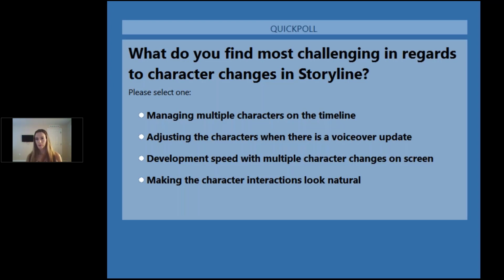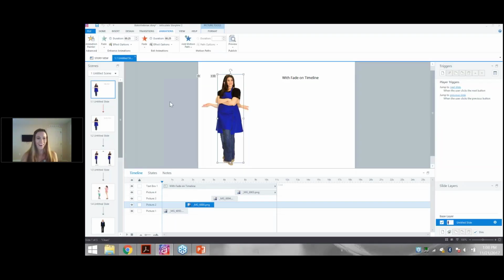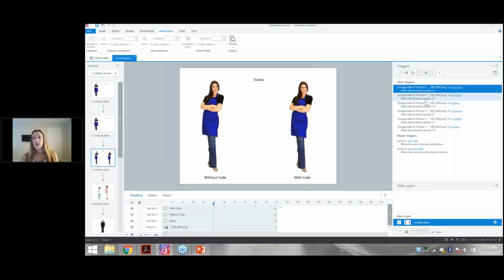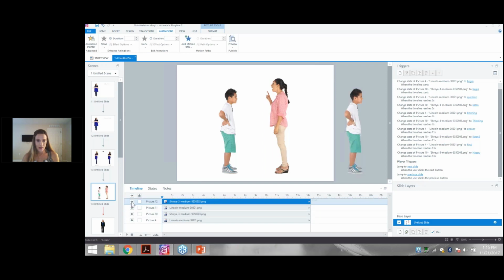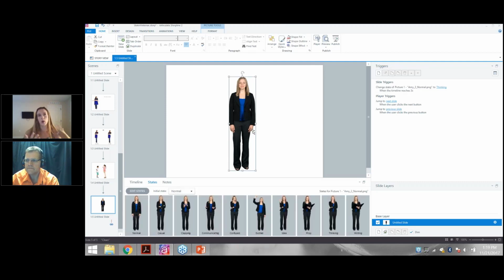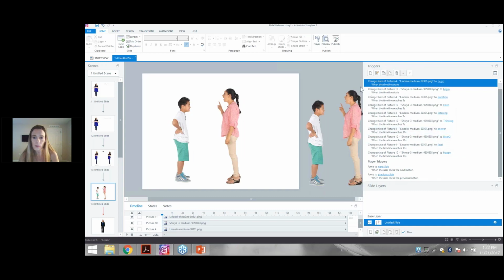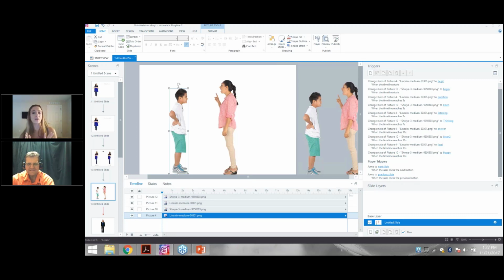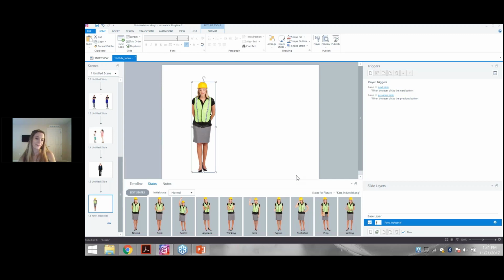Webinar: Conquering Character State Changes in Storyline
A quick webinar on how to effectively change your characters in Storyline. We will be reviewing different visual options and character state change solutions.